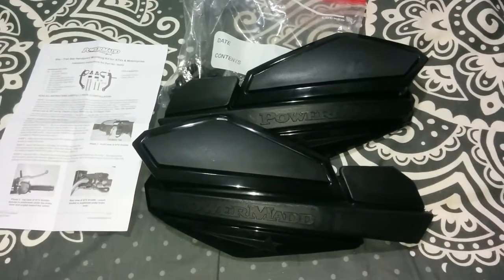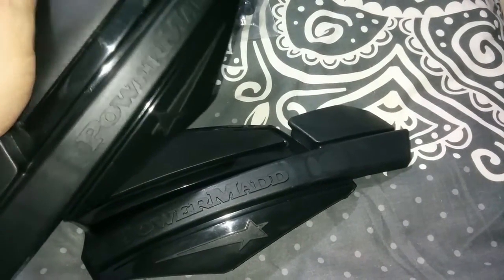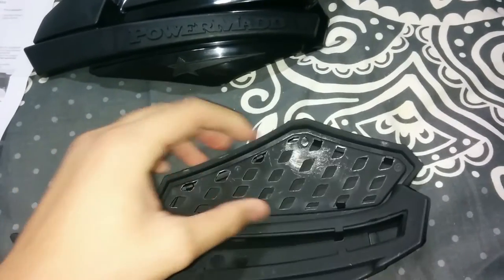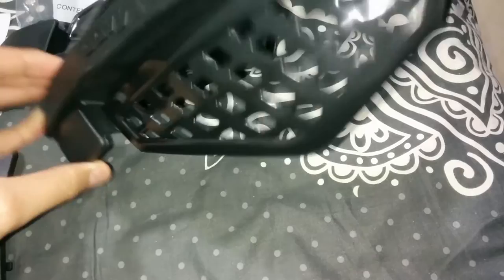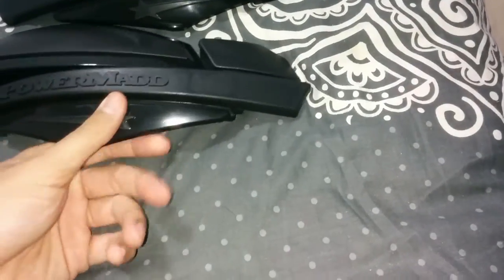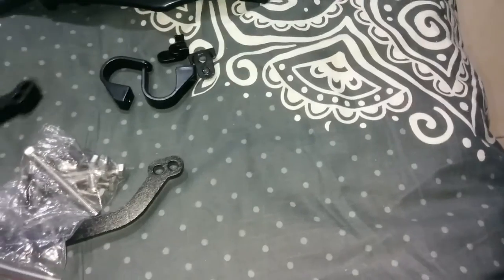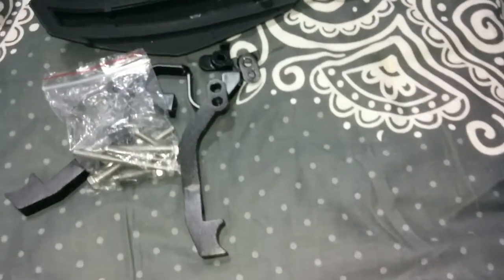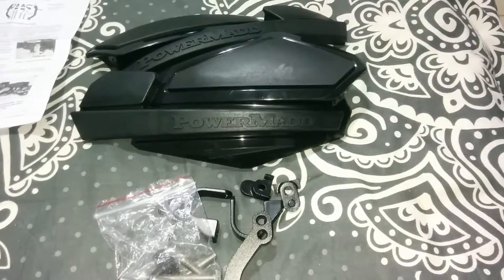Raptor 700 - New PowerMadd handguards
Link for the handguards: